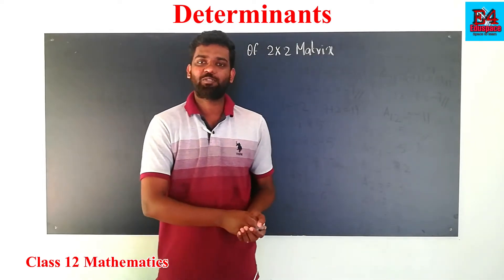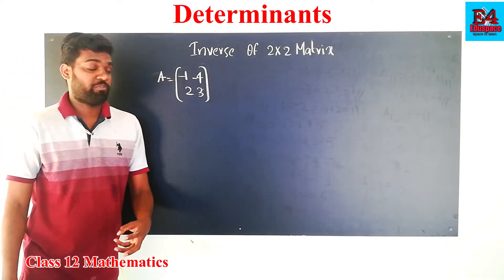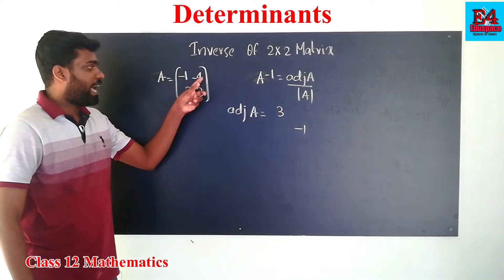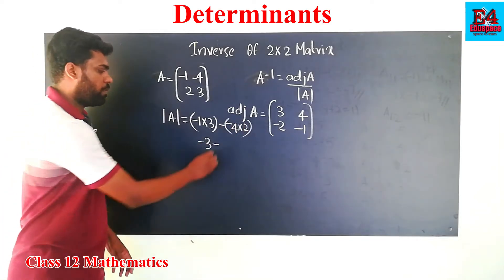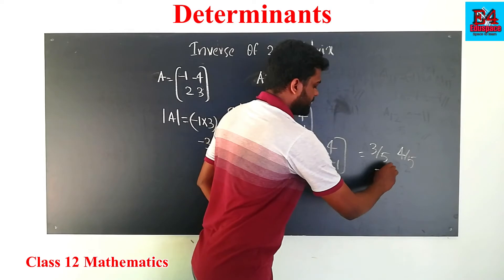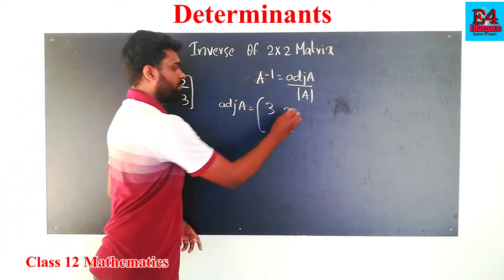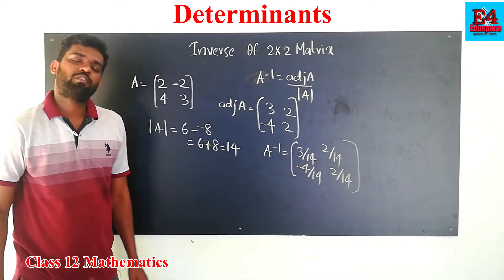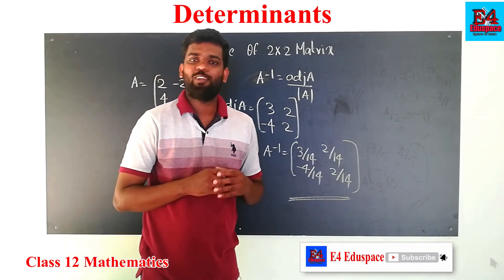Inverse Of a Matrix malayalam|2*2 Matrix|class12 Mathematics |Chapter 4|Part 7|Inverse in 30 seconds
This video is help Plus two students to learn the Mathematics 4th chapter Determinants. adjoint and inverse of a 2*2 Matrix matrix . Class in malayalam (മലയാളത്തില്‍) by E4Eduspace

Query solved
AdjA of order 2 matrix
Inverse of order 2 matrix
Inverse of a matrix simple way